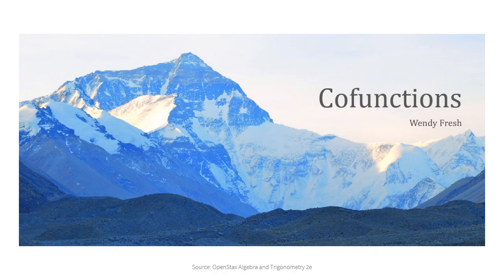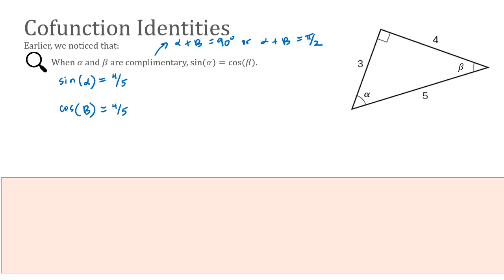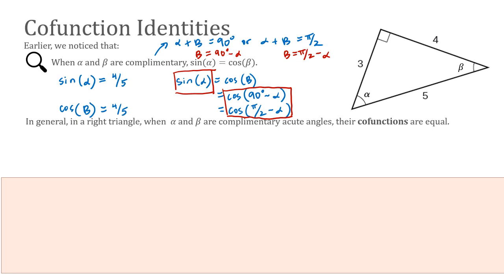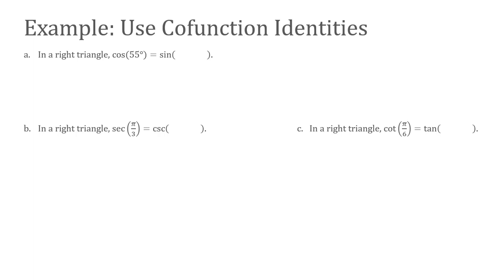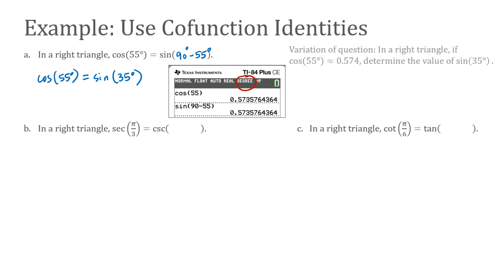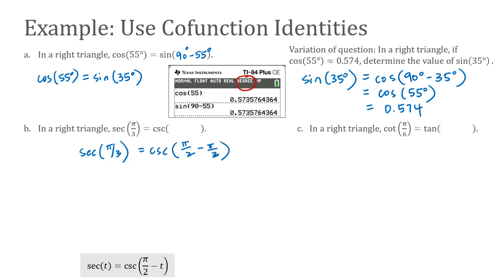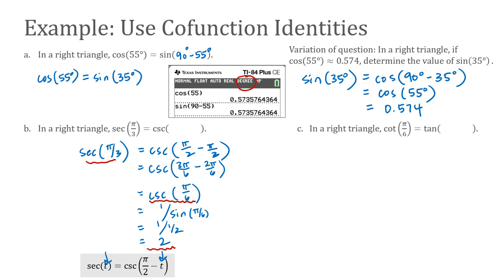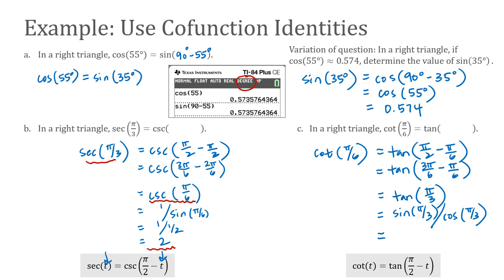Cofunctions (7.2 Algebra/Trig 2e OpenStax)